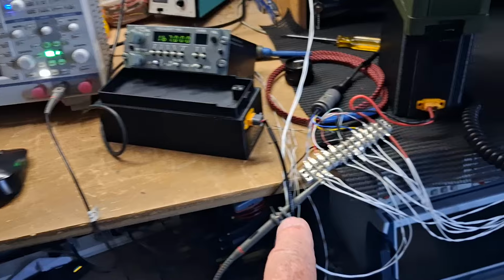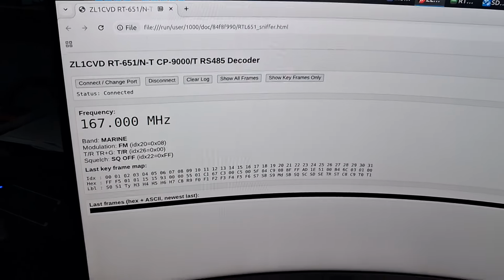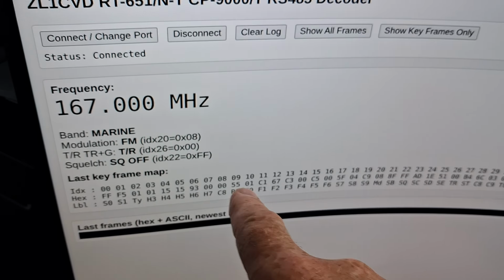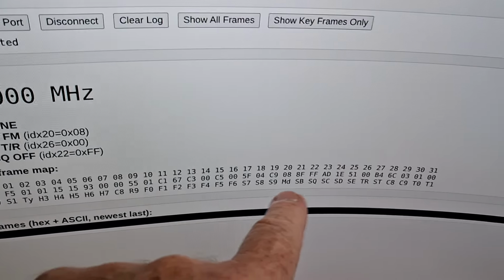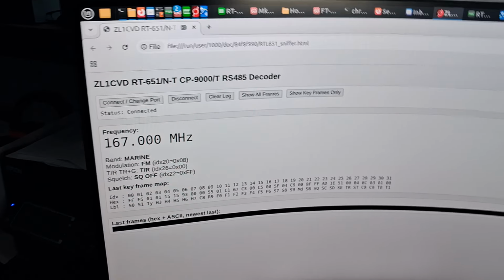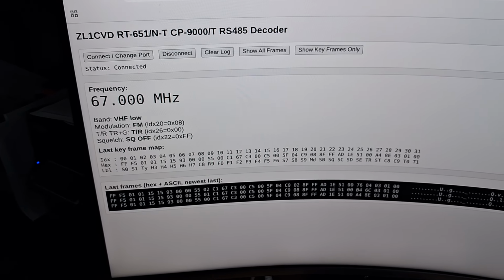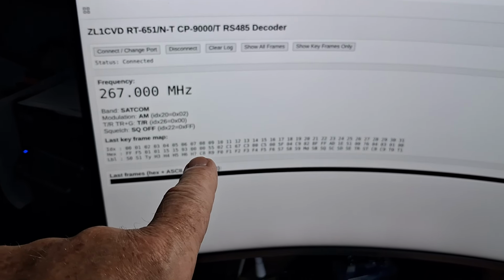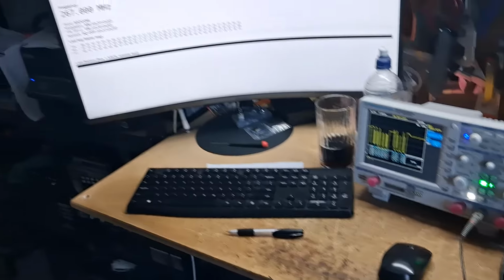Selex V/UHF Transceiver RT-651/N-T from Panavia Tornado Part 2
Interfacing RT-651 Tornado transceiver with web page based RS485 data interrogator. Page uses JavaScript to decode the serial data. Next step is to replace the control head. This transceiver was fitted to:
Westland Sea King HU Mk5 (V/UHF 3)
Panavia Tornado GR4 (Navigator)
HAL Dornier (Dual RT-651 installation)